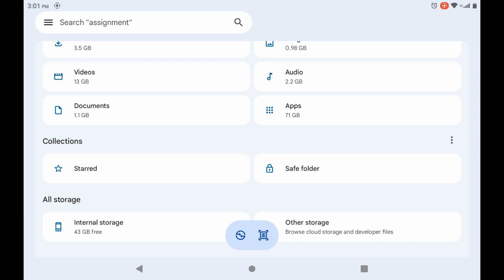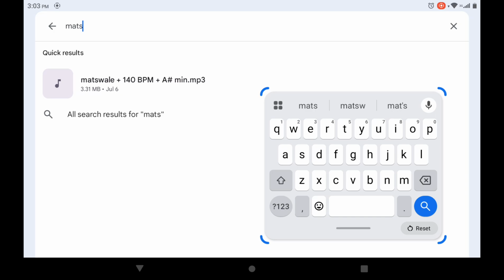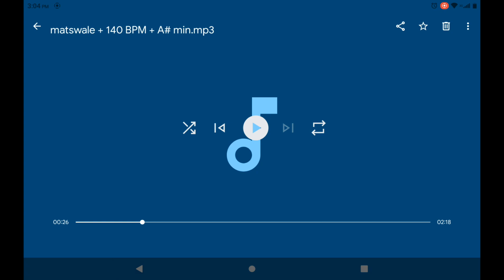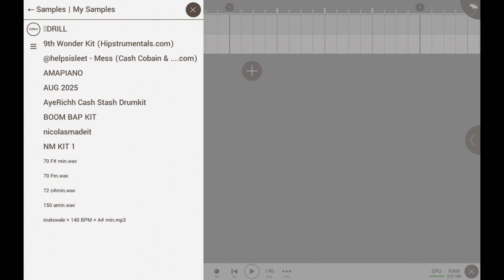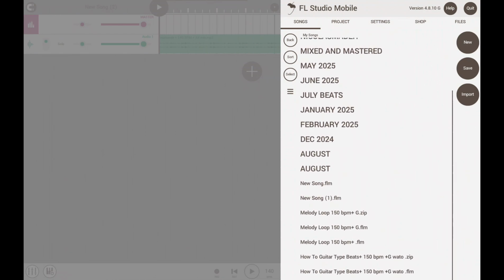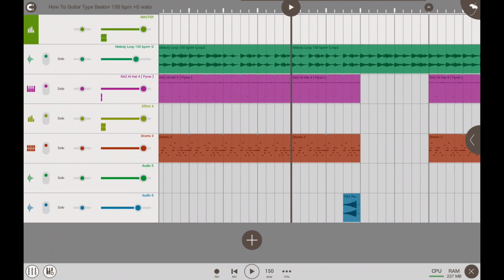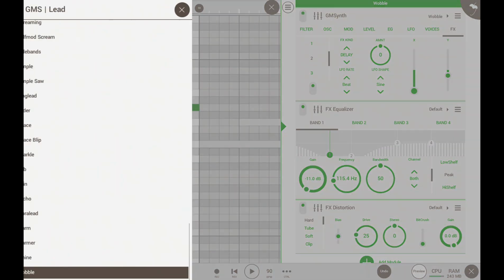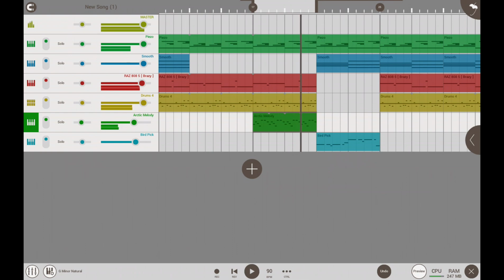How To Import Files Into FL STUDIO MOBILE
FIRST THING FIRST; Thank your so much for 250 subs, it means a lot, let's keep growing together!

[ The drum loops  and the melody loop kit coming soon! ]

and download the fl studio mobile at an affordable price and start creating music by yourself.

"How to mix and master on fl studio Mobile"
"Mixing and mastering tutorial on fl studio mobile"
"simple way to master beats on fl studio mobile"
"how to use multiband compressor to master beats on fl studio mobile"
"how to mix beats and master on fl studio mobile"
"how to make mastered beats on fl studio mobile"
"how to mix on fl studio"
"how to master on fl studio"
"how to make beats on fl mobile"
"How to make guitar beats for gunna"
"how to make trap beats in FL studio mobile"
"how to make dark trap beats in FL mobile".
"how to make guitar beats from scratch"
"how to sample beats in FL Studio"
"how to record vocals in FL Studio Mobile"
"how to make emotional beats from scratch"
"how to make real guitar beats,
"how to mix and master Beats in FL Studio Mobile,
"how to make ambient beats for gunna, ,
"how to make beats using direct wave, how to make beats using synthesizers
"How to make real solo guitar beats
"How to make piano dark piano beats
"How to make beats for gunna
"How Nicolas Beatmaker make beats from scratch
"How to produce music for artists
"How to stay productive as a music producer